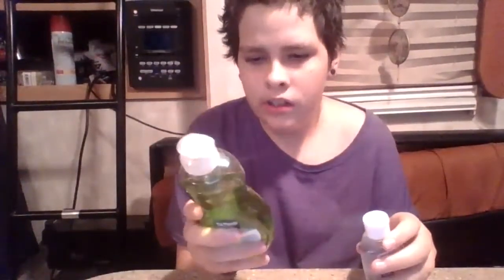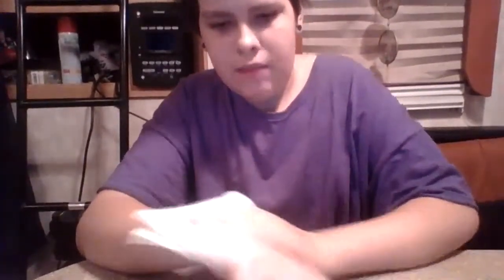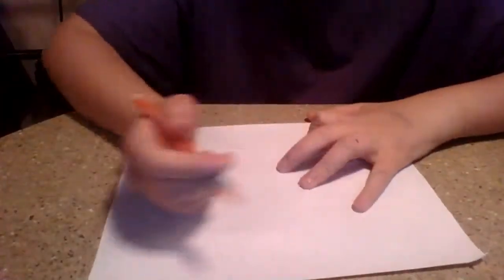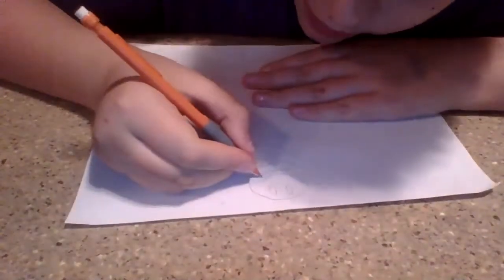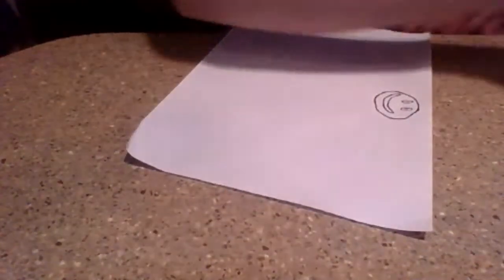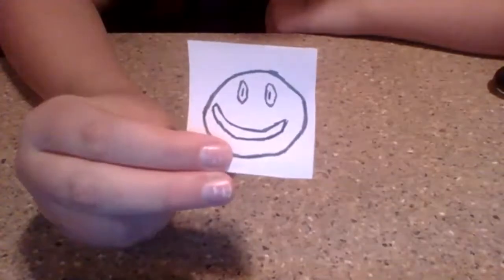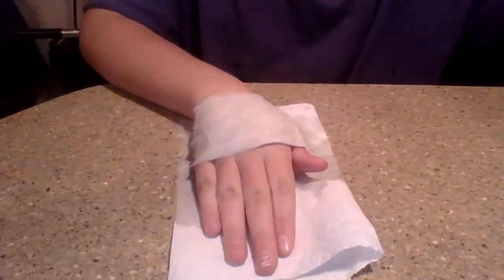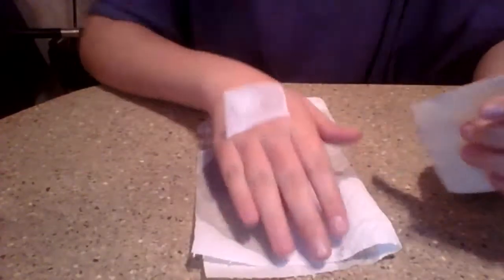DIY Temporary Tattoos! Easy And Quick Method